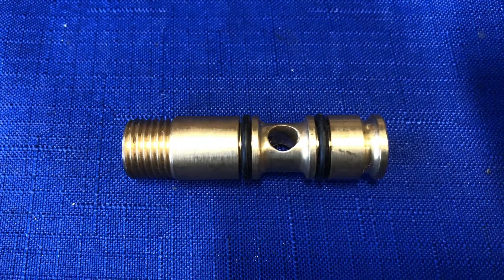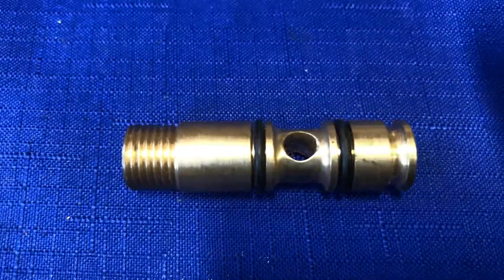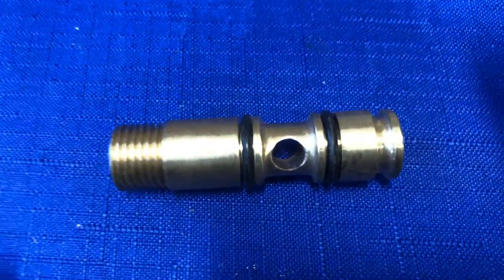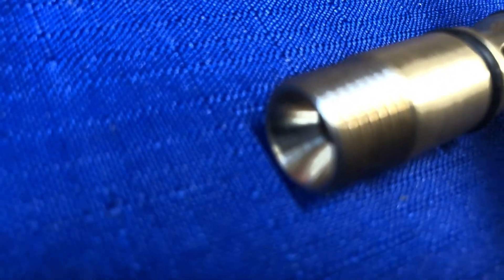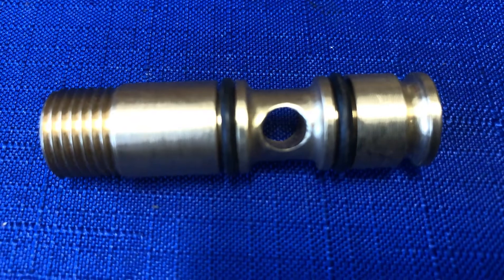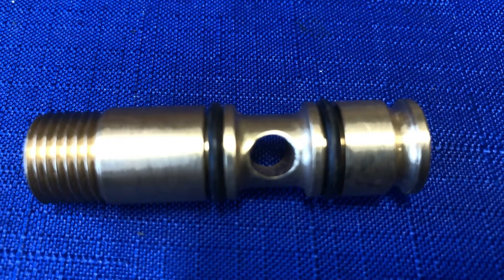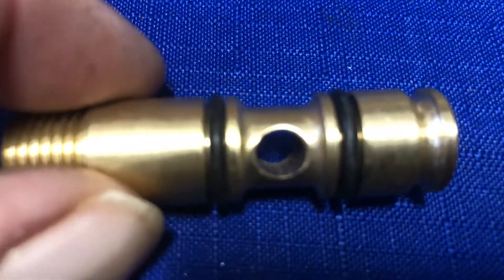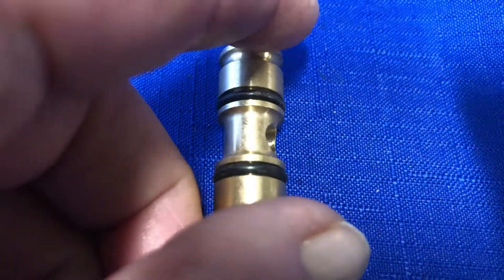WHICH BEST QWASHERS EBAY YOUTUBE NILFISKPRESSURE WASHER HOSEREEL BANJO X 1/4" BSP MALE 01524241487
WHICH BEST QWASHERS EBAY YOUTUBE NILFISKPRESSURE WASHER HOSEREEL BANJO X 1/4" BSP MALE 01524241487 HOW TO WHY JETWASH SALES SERVICES SPARES & REPAIR